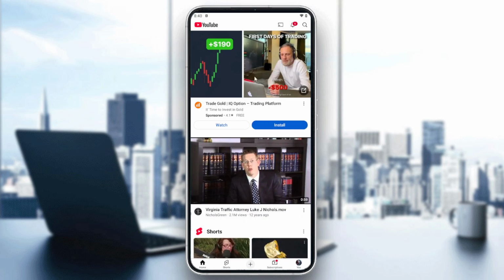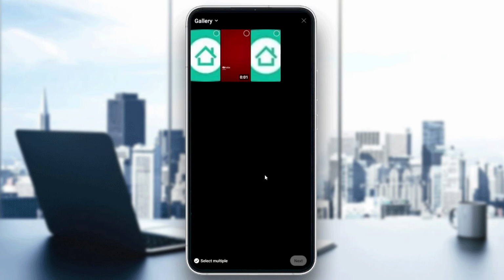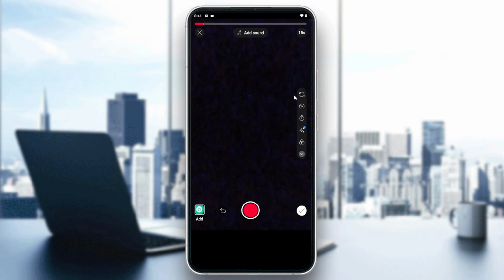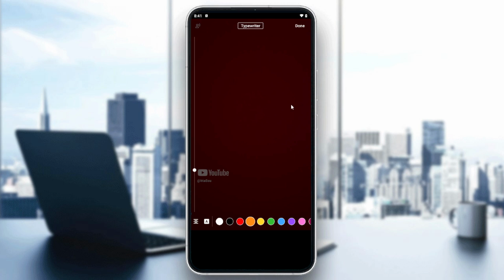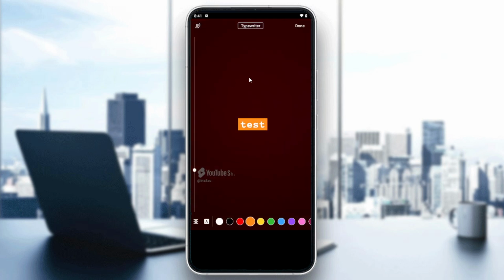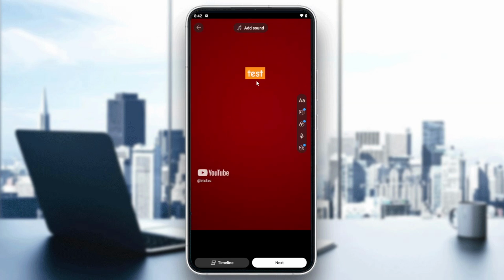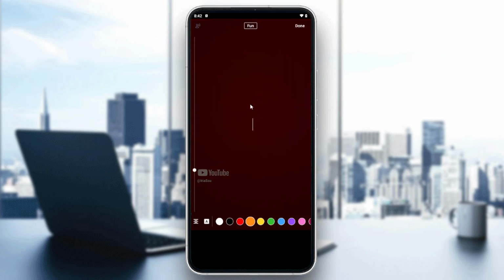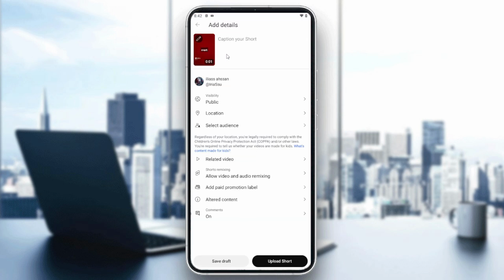How To Write Text On YouTube Shorts Tutorial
Today we talk about write text on youtube shorts,youtube shorts,youtube shorts tutorial,add text to youtube shorts